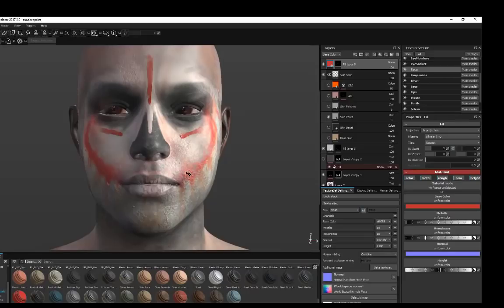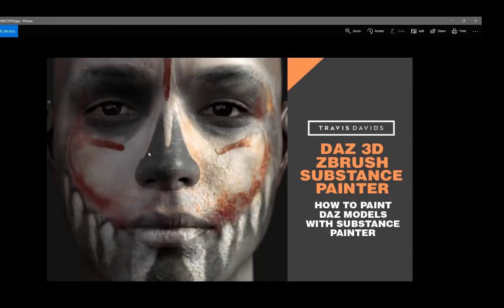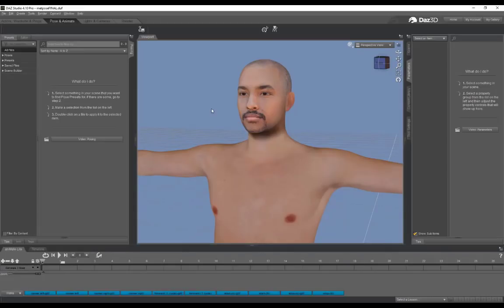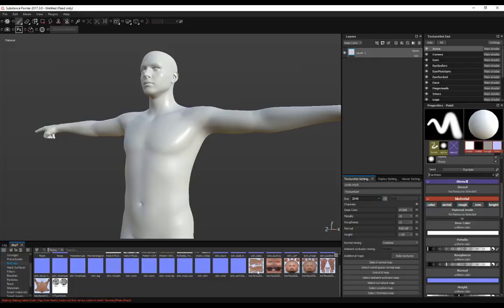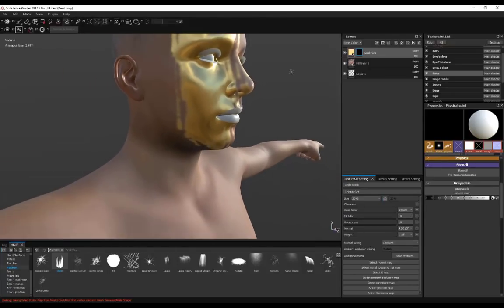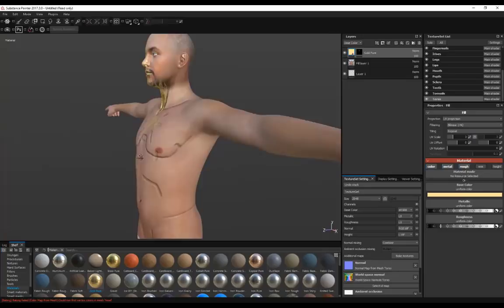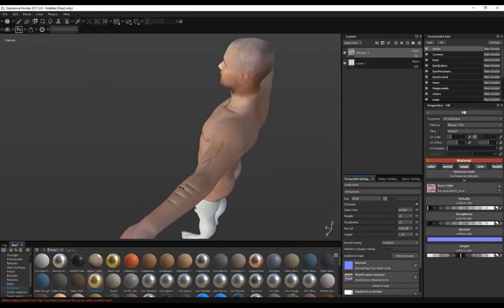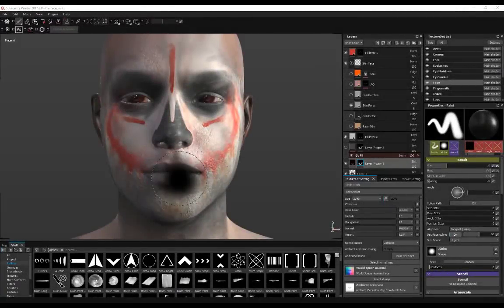Daz 3D, Zbrush, Substance Painter - How To Paint Daz Models With Substance Painter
THERE IS NOW A MUCH BETTER METHOD FOR DOING THIS SINCE SP INTRODUCED UDIM SUPPORT YOU CAN NOW PAINT SEAMLESSLY, HERE IS THE VIDEO

In this quick guide i show you how to paint daz models with Substance Painter. I also show you how you can use zbrush to sculpt additional detail and bake it in substance painter onto your model. ENJOY!